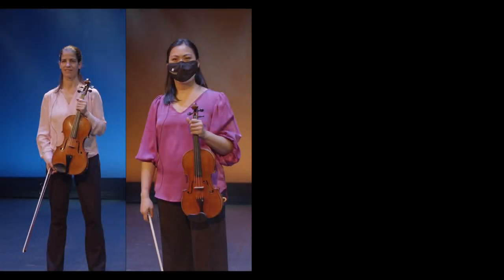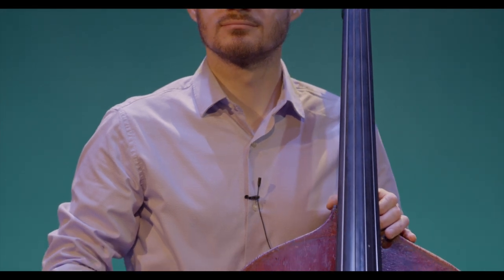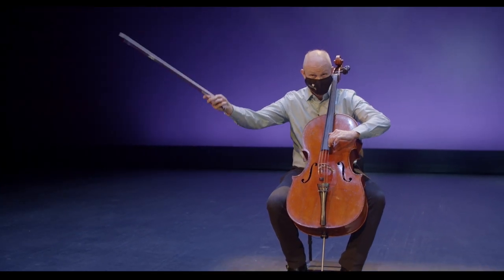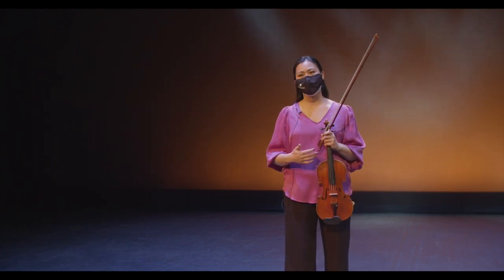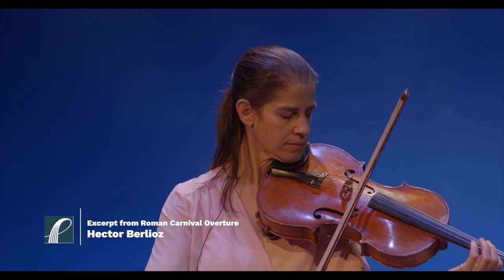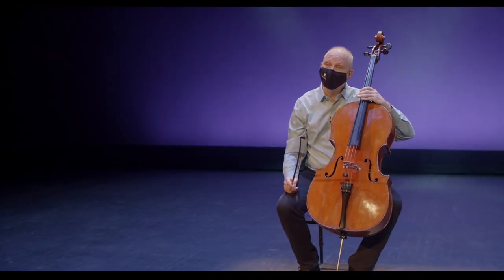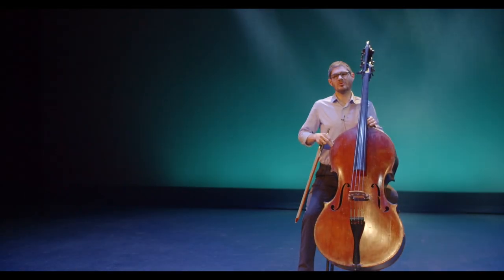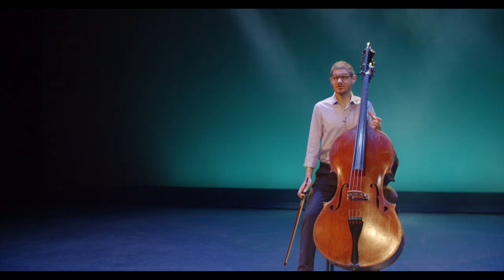Kansas City Symphony MUSIC TALK - Strings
Learn about the Strings Family of the orchestra!

Dorris Dai Janssen, violin
Jessica Nance, Acting Associate Principal Viola
Alexander East, Associate Principal Cello
Evan Halloin, Associate Principal Bass